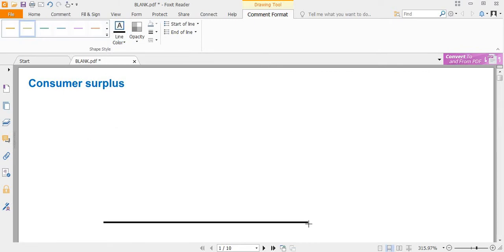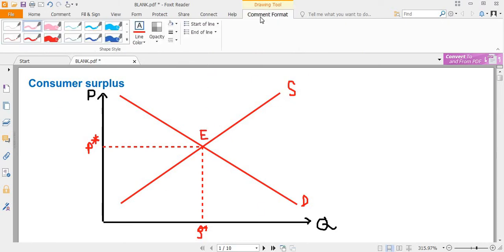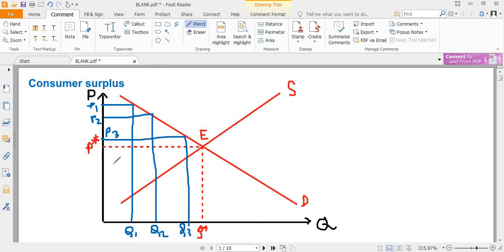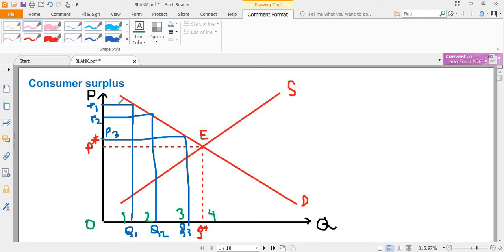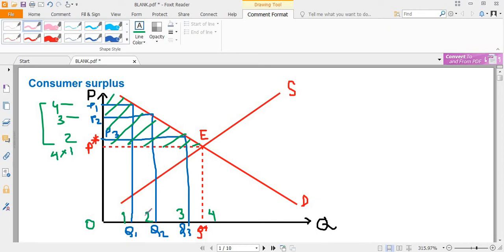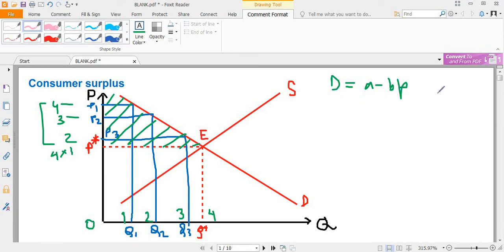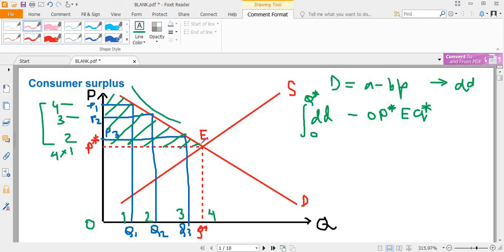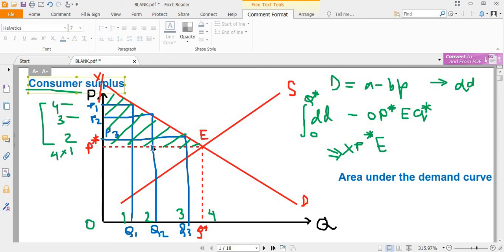Concept of CONSUMER SURPLUS- Easy Explanation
Hey Learners!!! Let's dive back into the world of economics.

Today we shall be explaining intuitively what Consumer Surplus talks about.